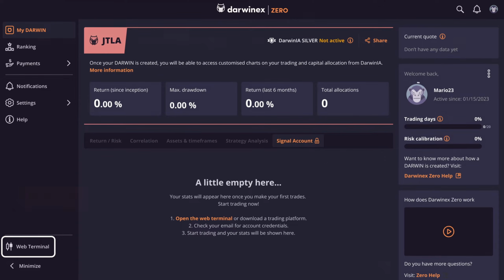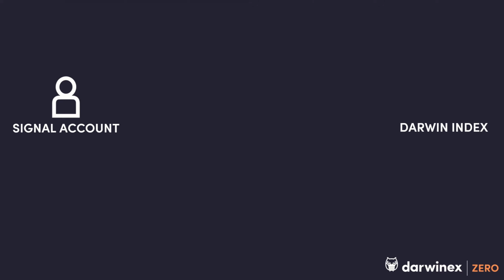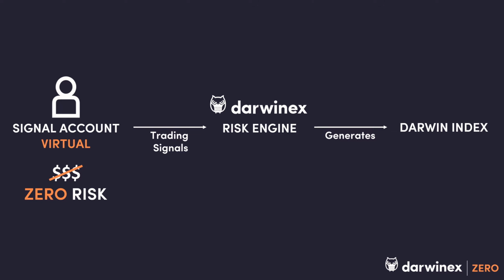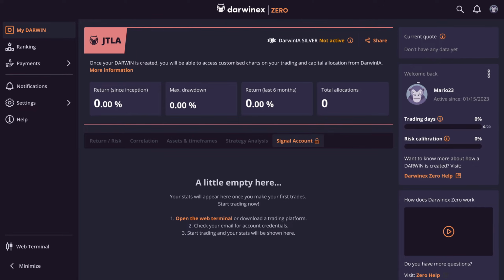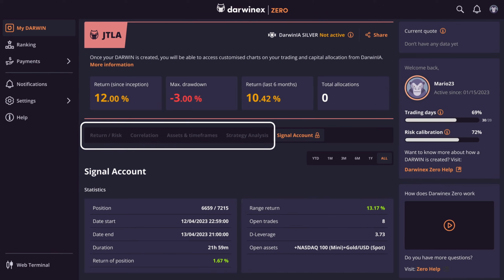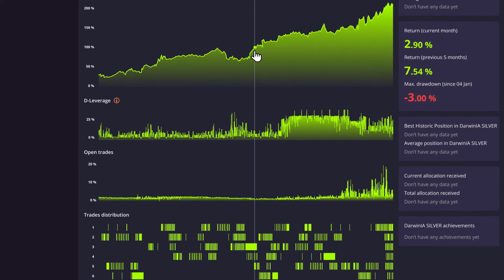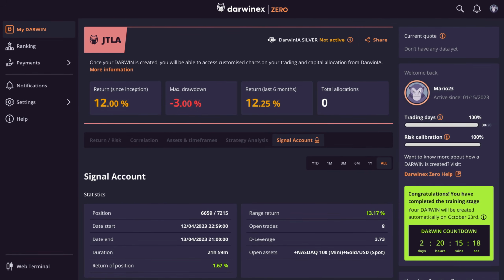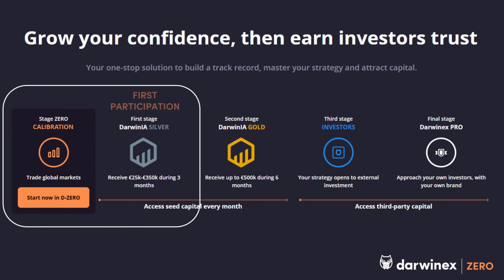Your Trading Journey - The Calibration Stage - Darwinex Zero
This video explains what traders should expect at the very start of their Darwinex Zero journey, during what's called the 'Calibration Stage'.  Darwinex Zero provides traders with the opportunities to build up their trading track records and attract investor capital to their trading strategy without risk to their own capital, so it's crucial that they learn how to get started and through this calibration stage successfully.

Darwinex Zero and the domain are commercial names used by Tradeslide Technologies, a company registered in the UK with number 14398381.